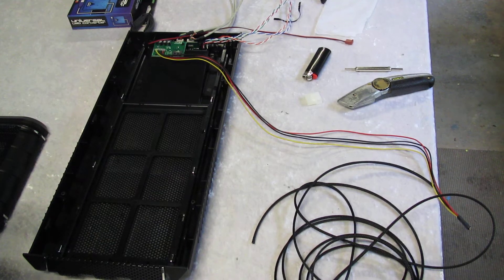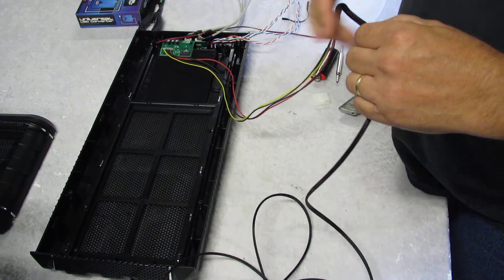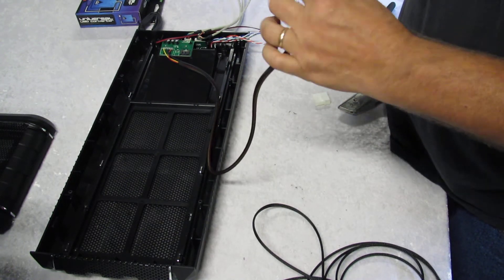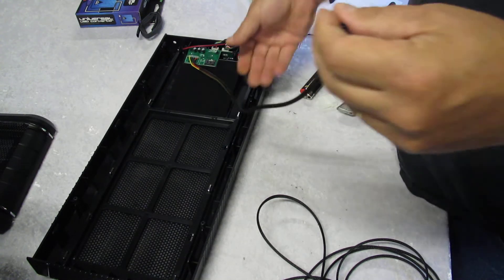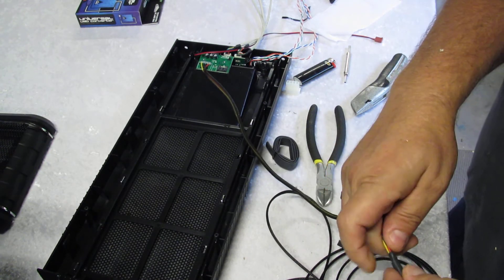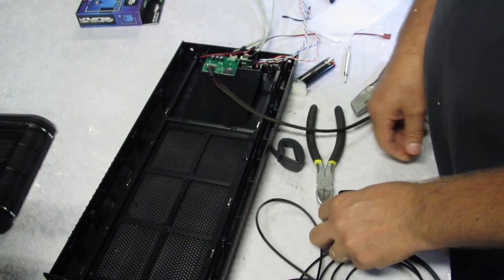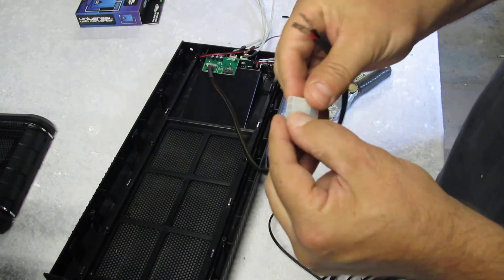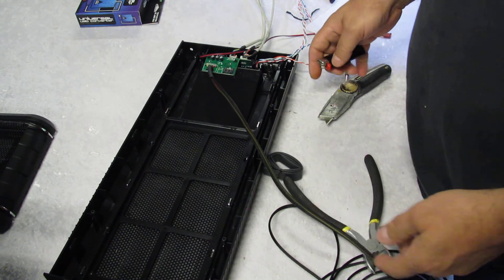Hoodcom 690: Sleeving the Front Panel Cabling Part 1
Startin with the Molex...a very common cable you might want to sleeve and here's how...